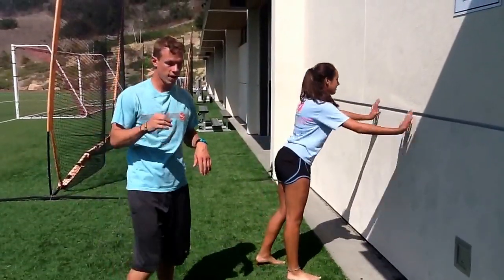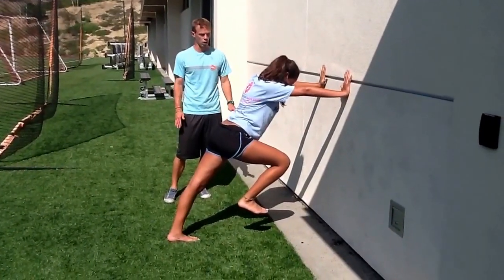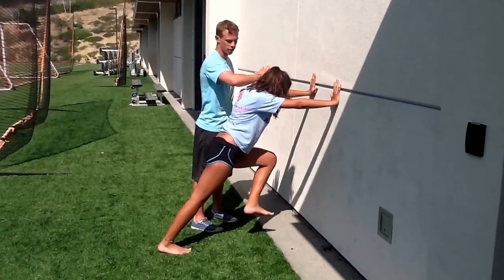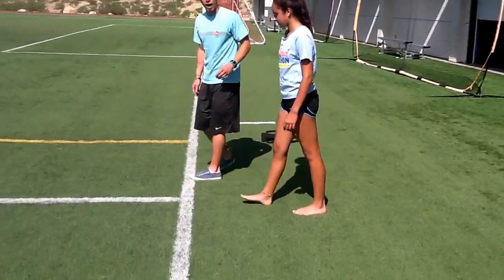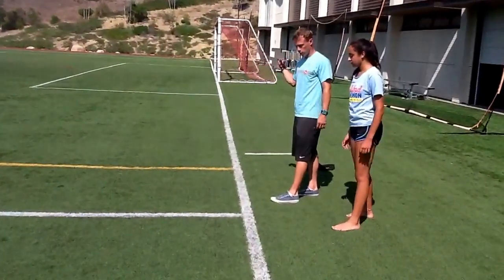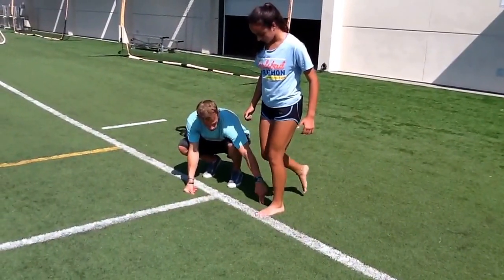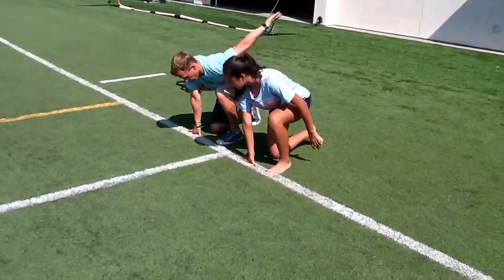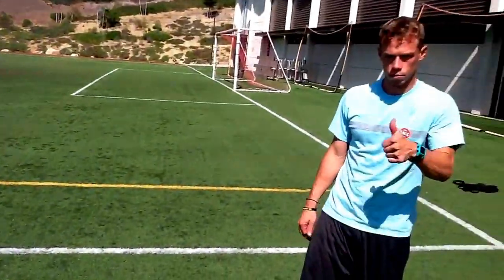Day 1- phase-3- block 2